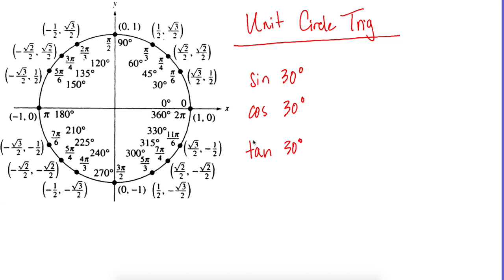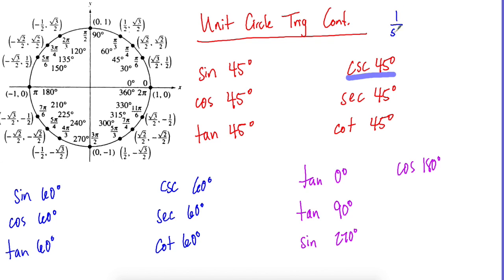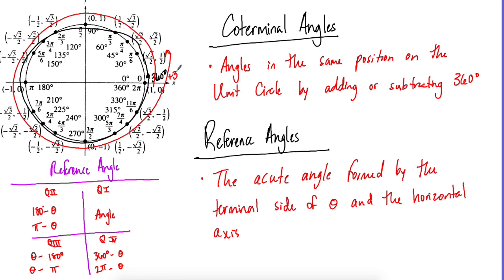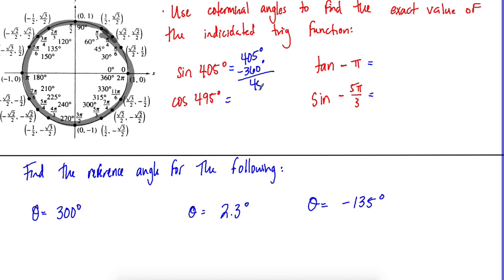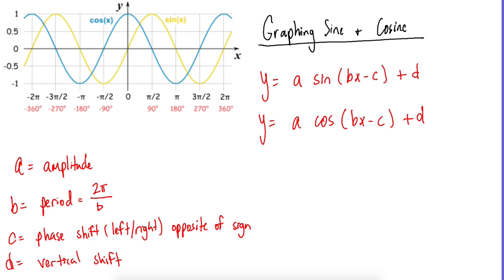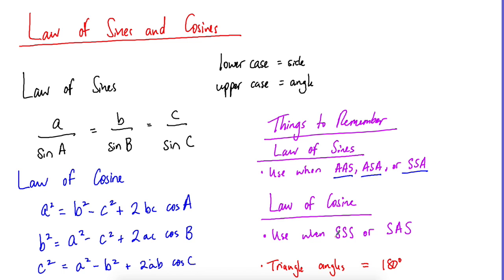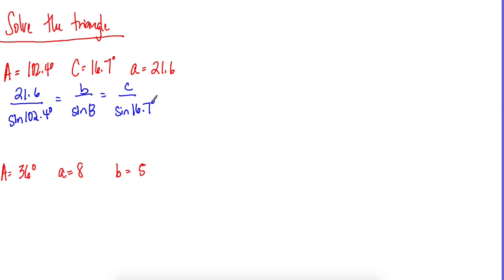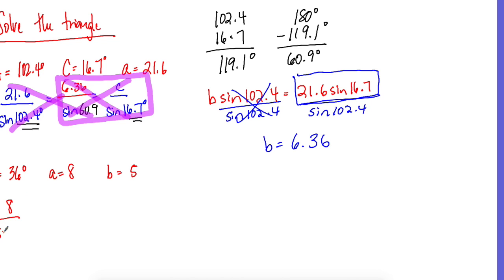PreCalc Final Review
This video is about PreCalc Final Review